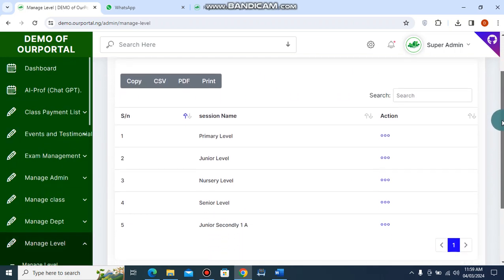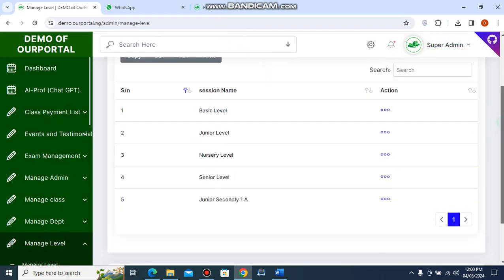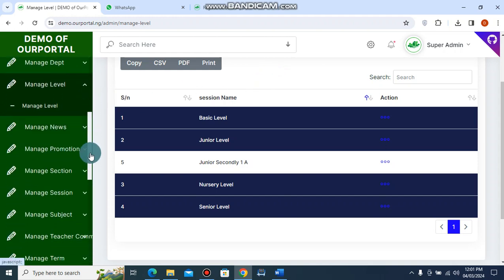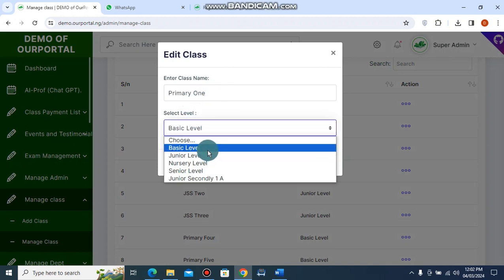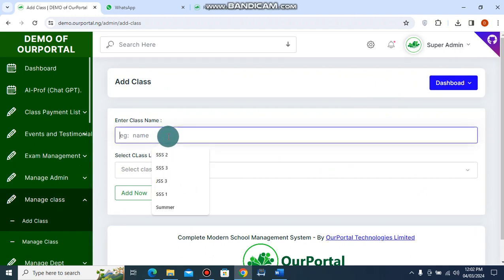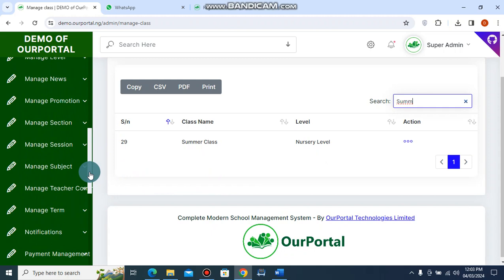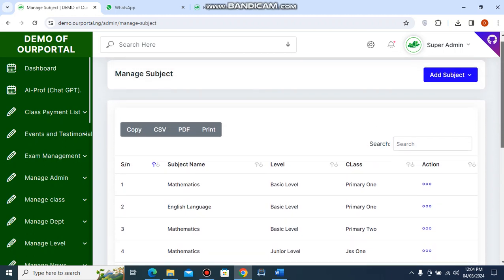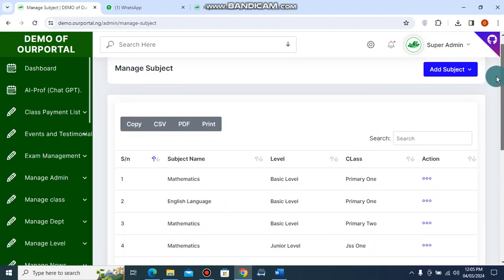OurPortal Academic Settings Video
In this short video tutorial, you will learn:
How to Change/Edit Levels and Arrange them in order
How to Add/Edit and Search Class(s)
How to Add/Edit Subjects for each Class (either with order or no order). etc.